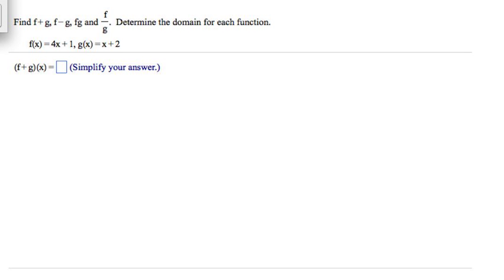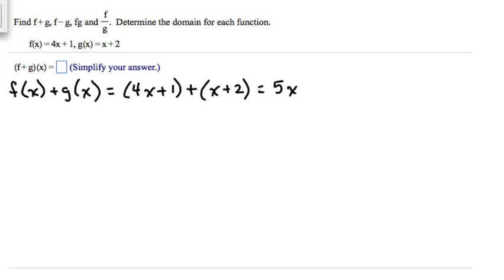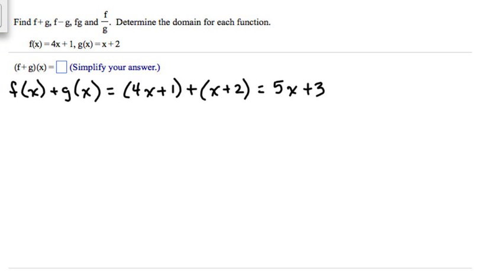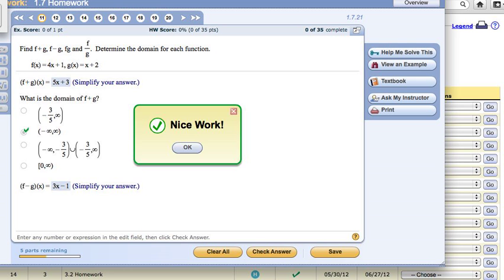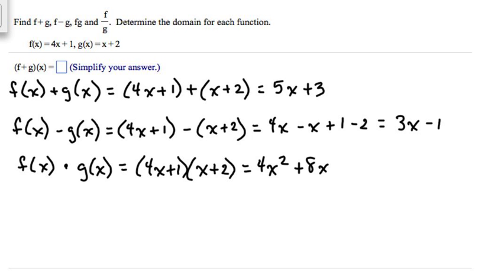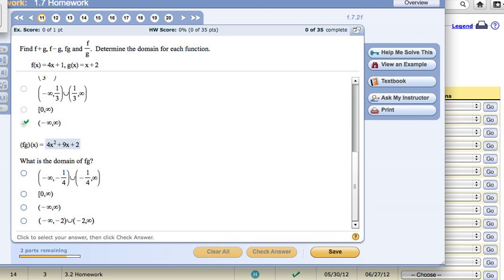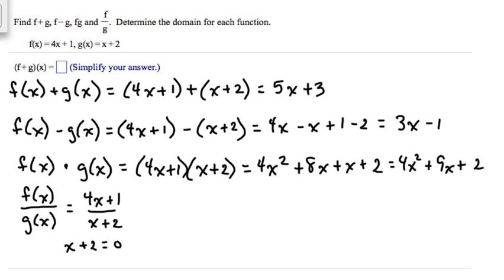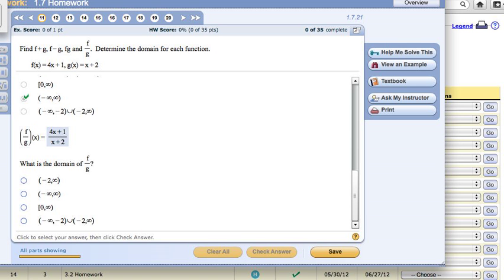Arithmetic operations with functions